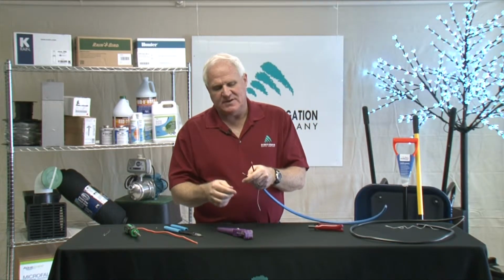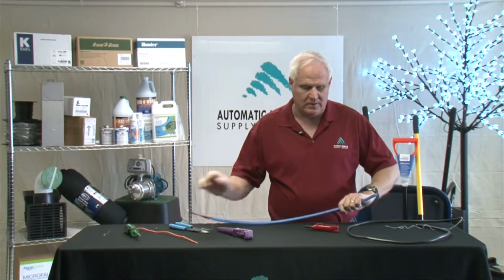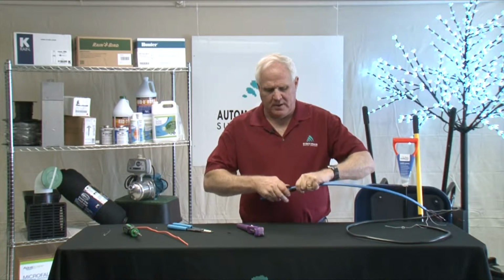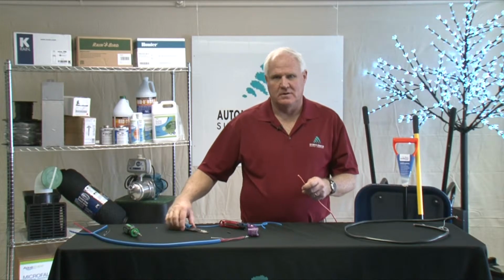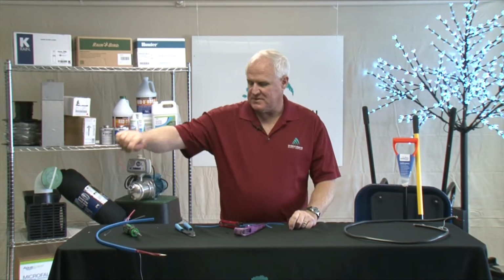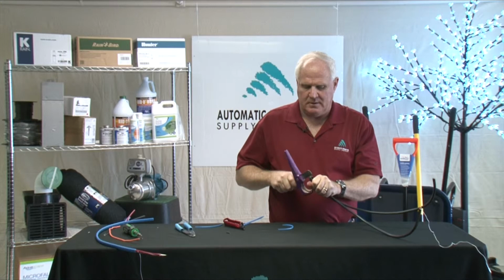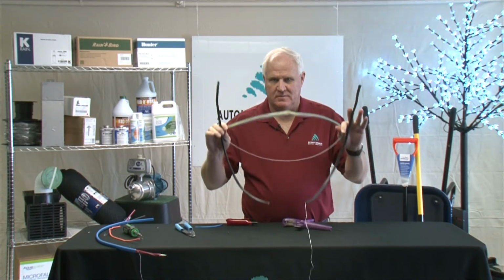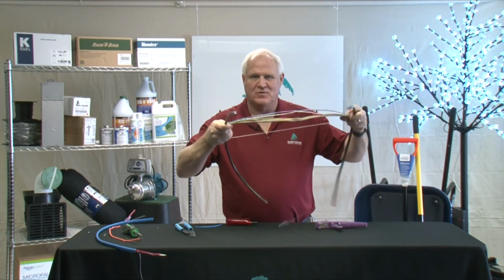What is the best way to strip a wire?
Dave Wood talks about how to correctly strip copper wire.